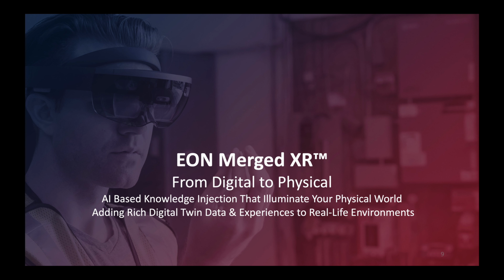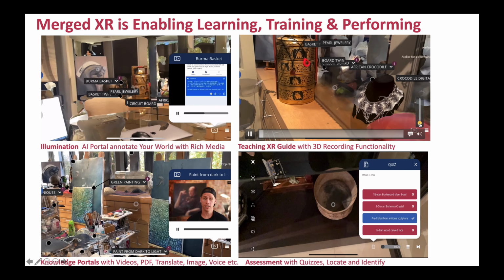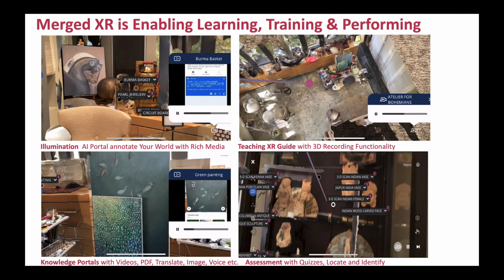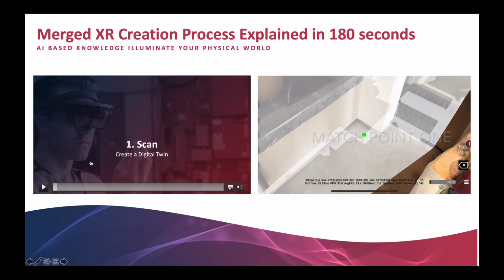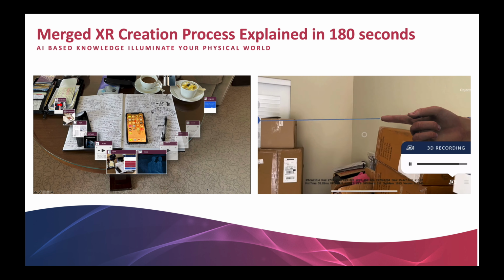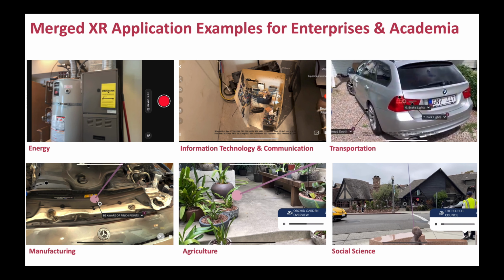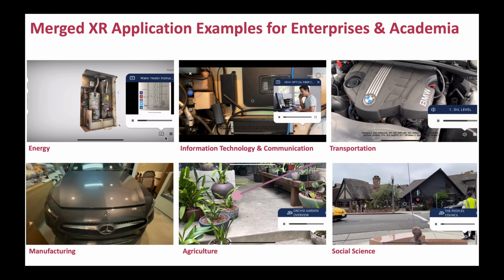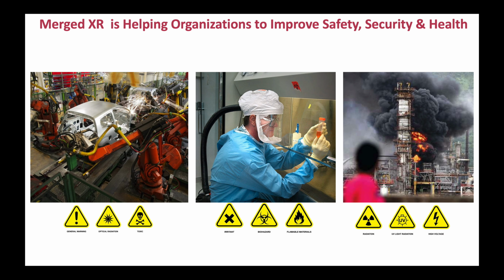EON Merged XR Product and Application Examples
EON Merged XR™ From Digital to Physical
AI Based Knowledge Injection That Illuminate Your Physical World
Adding Rich Digital Twin Data & Experiences to Real-Life Environments